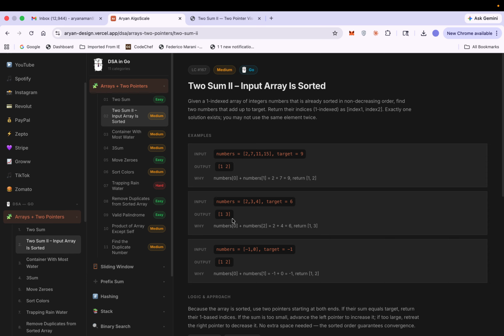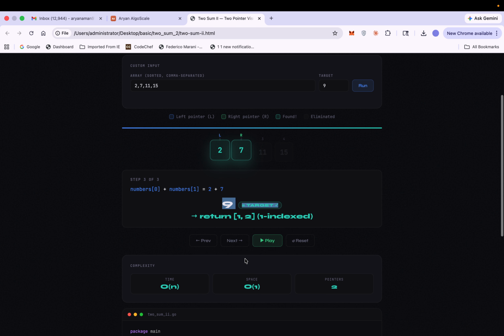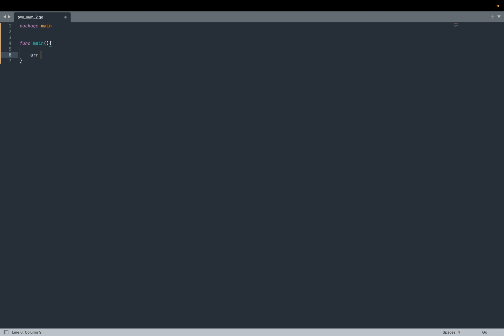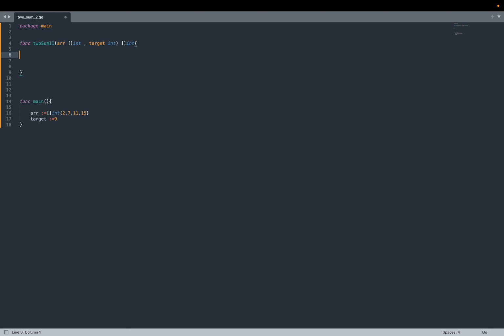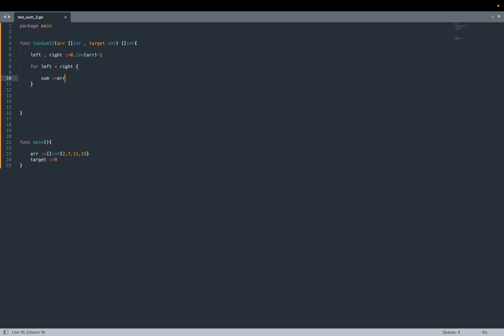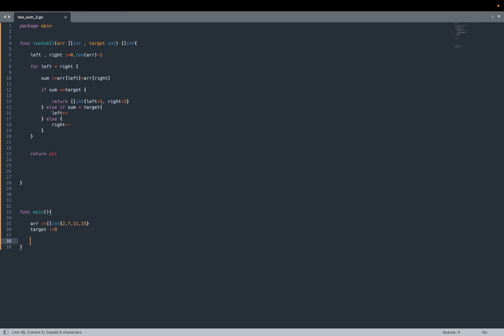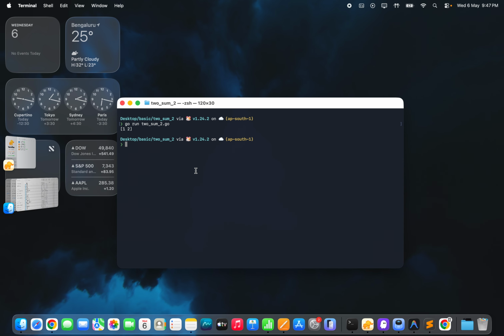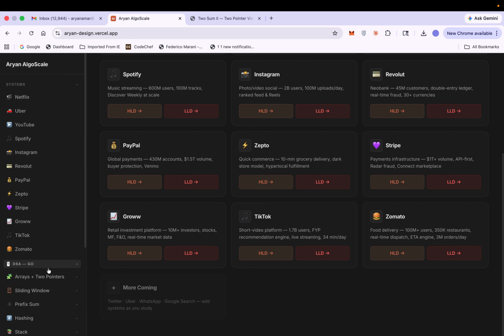Two Sum II (Sorted Array) in Go | Crack Coding Interview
Learn how to solve the Two Sum II problem in GoLang using the optimal Two Pointer approach!

In this video, you'll learn:
✔ Difference between Two Sum and Two Sum II
✔ Why sorted arrays change the approach
✔ Brute force vs optimized solution
✔ Two Pointer technique explained visually
✔ Time & Space Complexity analysis
✔ Clean and beginner-friendly Golang code

Perfect for:
🚀 DSA Beginners
💼 Coding Interviews
📚 LeetCode Preparation
⚡ GoLang Developers

🔗 Useful Links